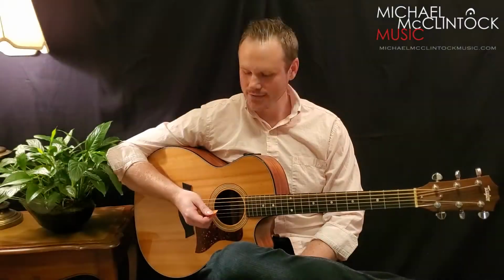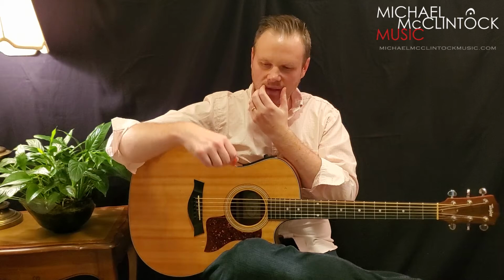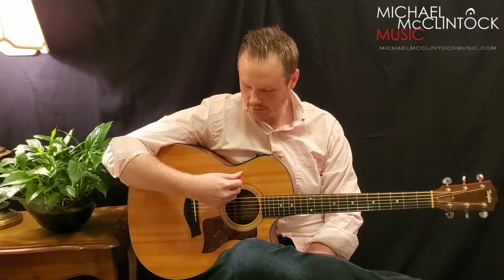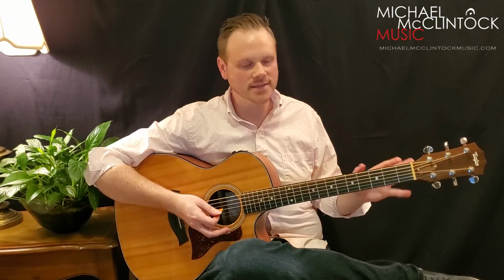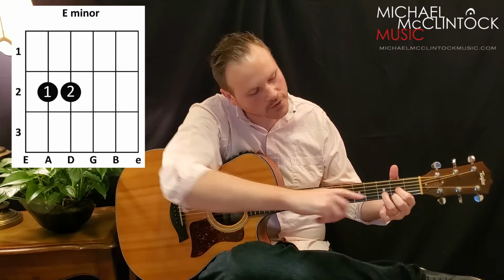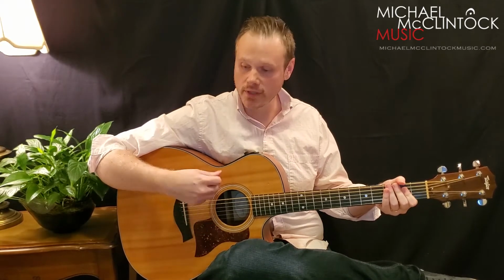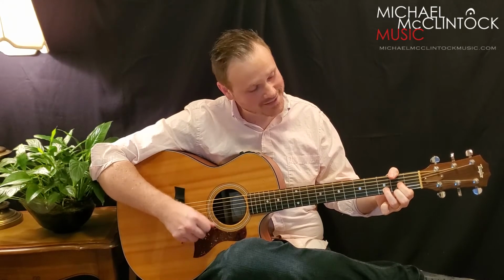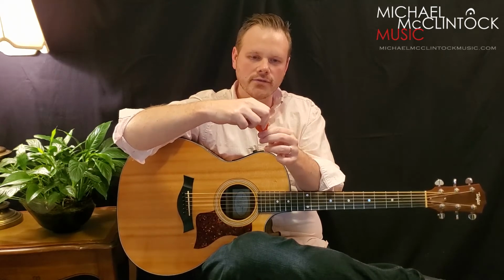3 - Beginning Guitar Lessons | How to use a guitar pick | Strumming Pattern | G, D , E min, C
THIS IS WHY I PUT ON PANTS, during quarantine
A series of live concerts and online lessons.

For anyone out there who might have some extra spare time on their hands, due to the Coronavirus, I would like to share with you these beginning guitar lessons. Download the chord diagrams and lesson guidelines

If you are an advanced guitar student, check out my intermediate and advance lesson videos on my channel: